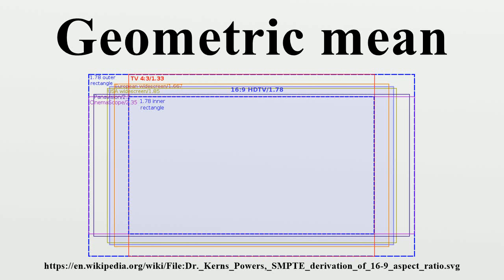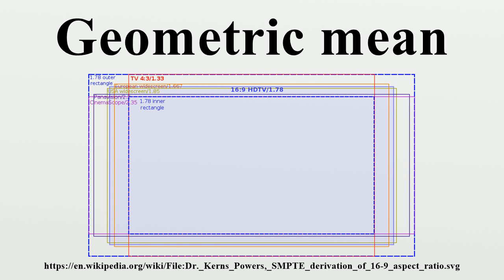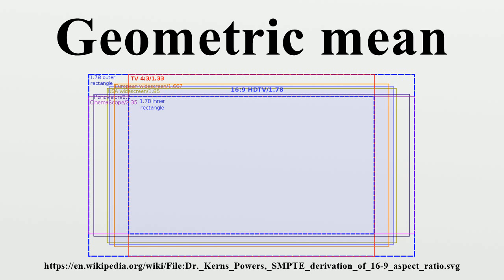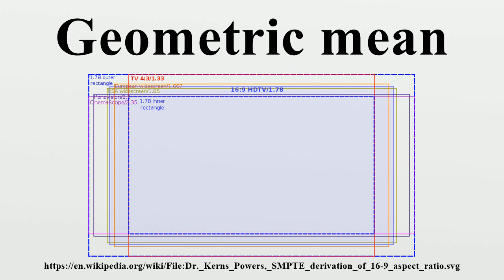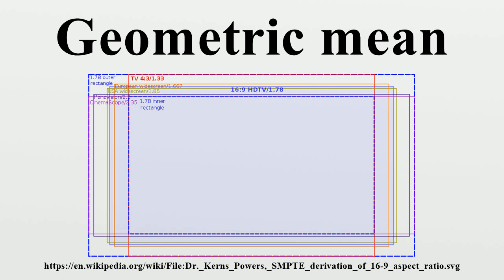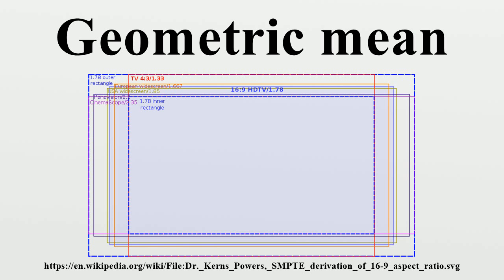Geometric mean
In mathematics, the geometric mean is a type of mean or average, which indicates the central tendency or typical value of a set of numbers by using the product of their values (as opposed to the arithmetic mean which uses their sum).The geometric mean is defined as the nth root of the product of n numbers, i.e., for a set of numbers , the geometric mean is defined as .

Image-Copyright-Info
Author-Info:   MarkWarren

Image-Copyright-Info